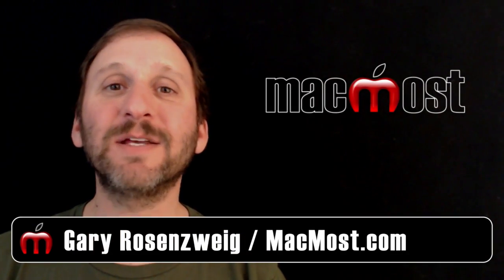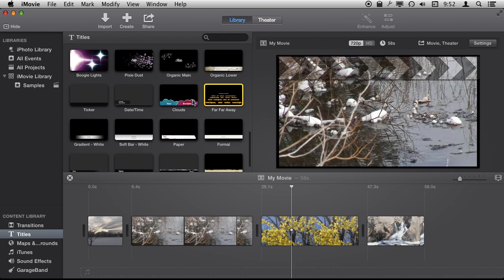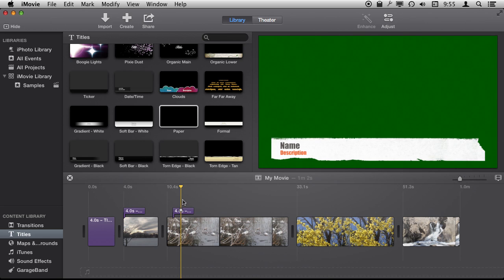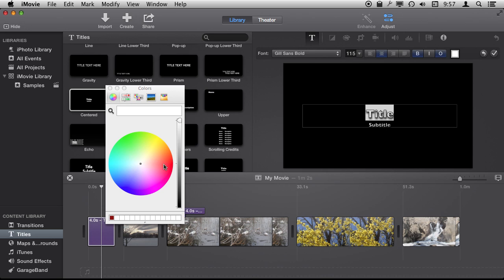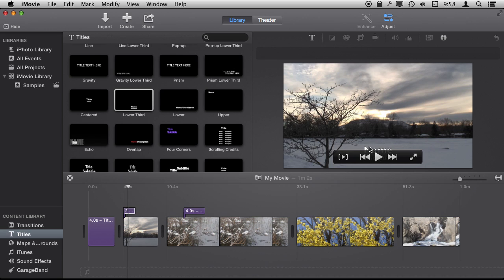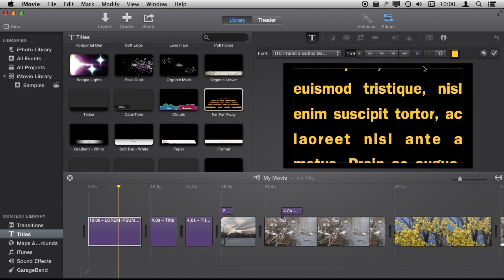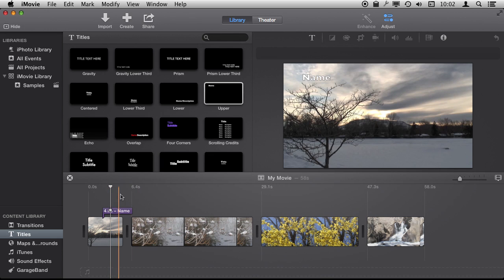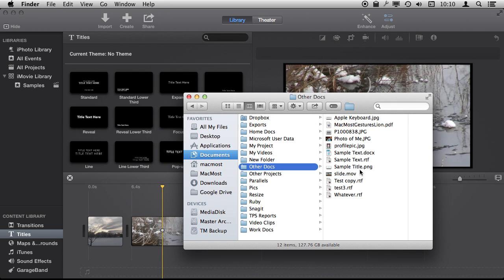iMovie Titles (#943)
iMovie includes a variety of useful titles that you can use in between clips or on top of them. Some of the titles allow you to change the font style and other elements. Sometimes the creative use of spacing, extra lines and justification can let you customize them further. You can also use your own images for completely customized titles.